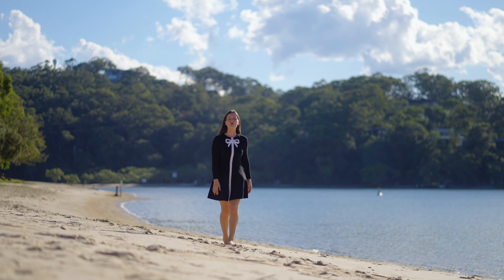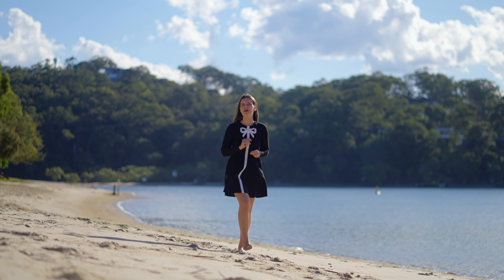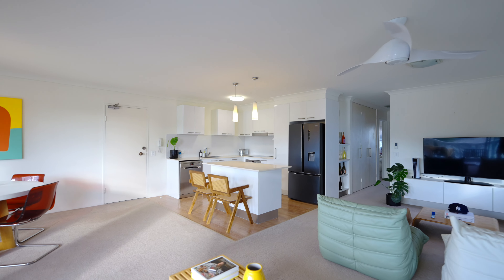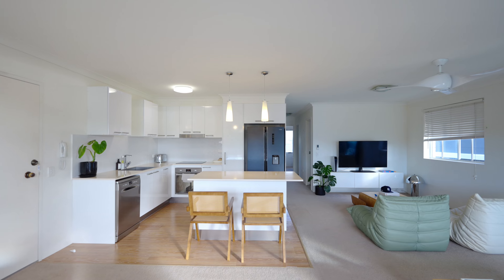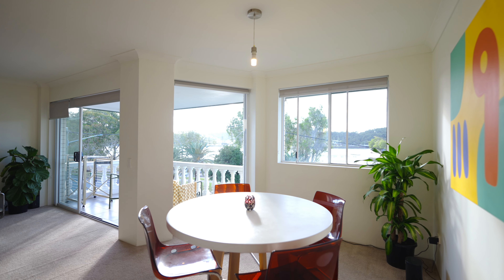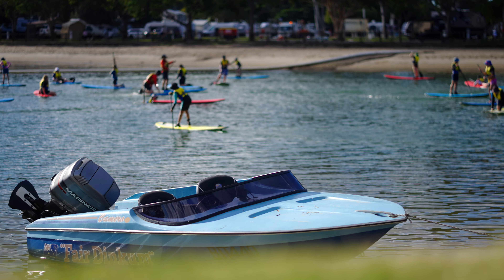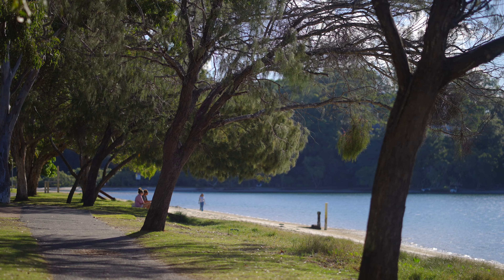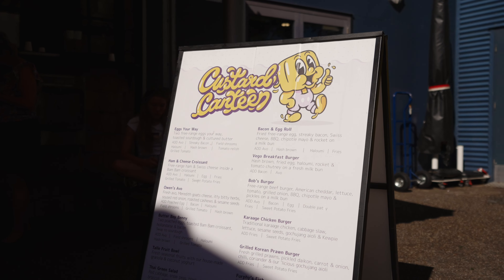9/4 Murlong Crescent Palm Beach | Presented by Dan & Essie Moloney